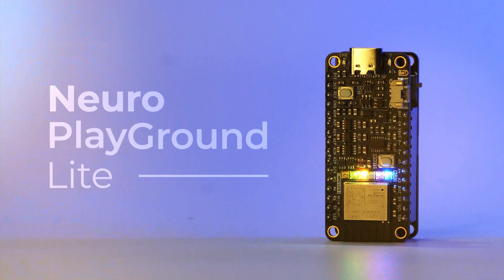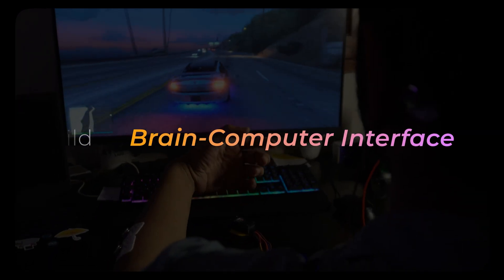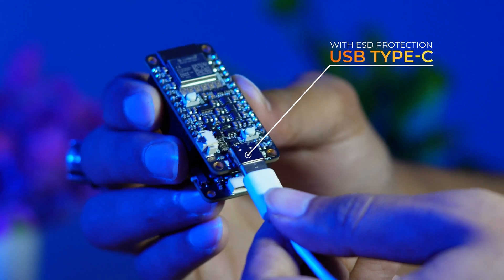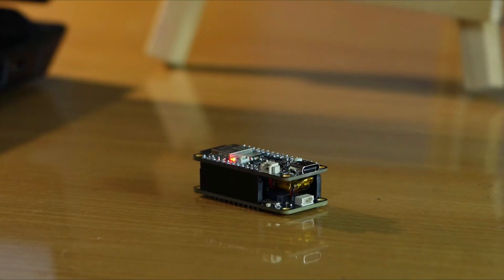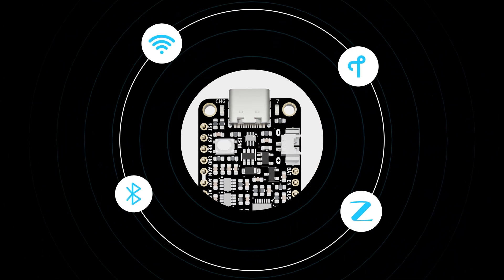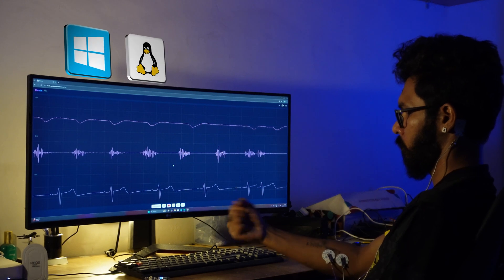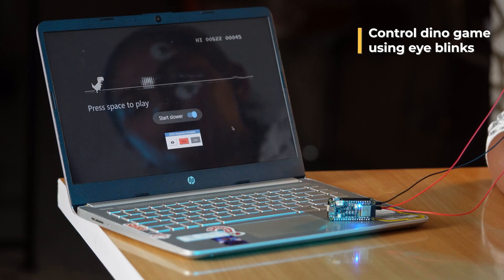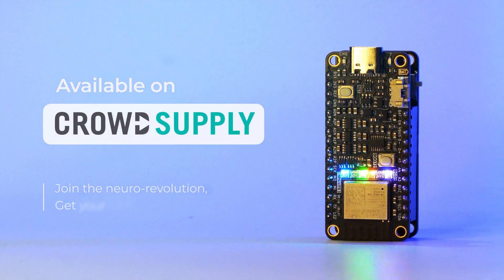Introducing Neuro PlayGround Lite (NPG Lite) | Multi-channel & Wireless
Say hello to Neuro PlayGround (NPG) Lite  which is an expandable, wireless, 3-6 channels bio-physiological signal acquisition device. From tracking brainwaves and heart rhythms to decoding muscle movements and eye blinks, this little board can do it all. Designed for researchers, developers, students, educators, neurotech enthusiasts, and makers, it allows you to create real-world applications in the field of neuroscience, biofeedback, electrophysiology, Human-Computer Interaction (HCI), Brain-Computer Interaction (BCI), and wearable technology.

2. Link to all our online stores (Shipping Worldwide)
4.
5. List of research papers where our kits are mentioned